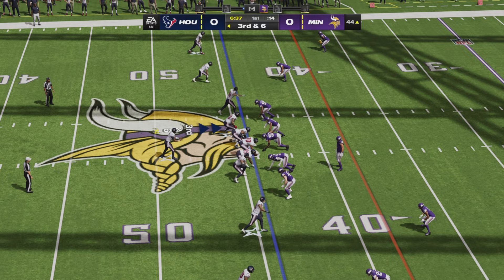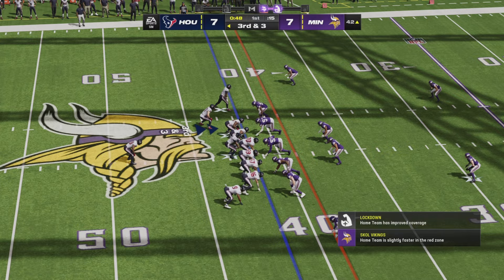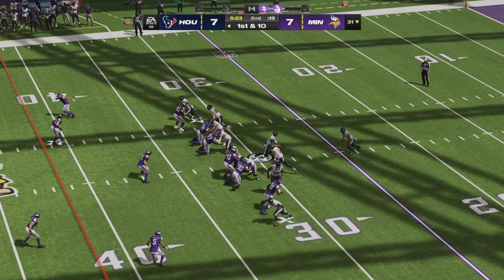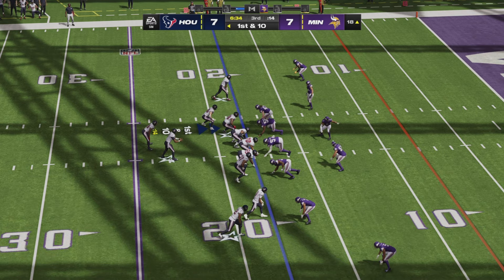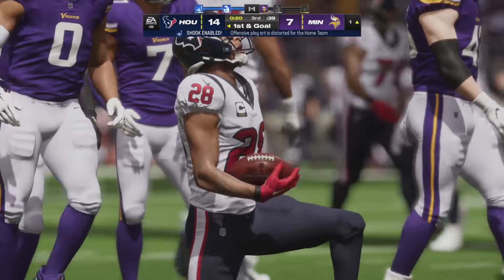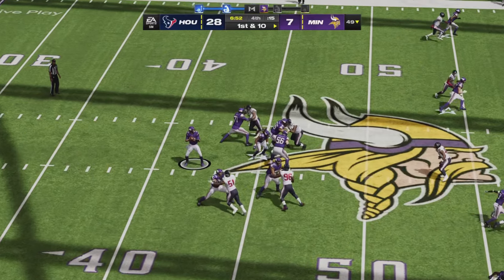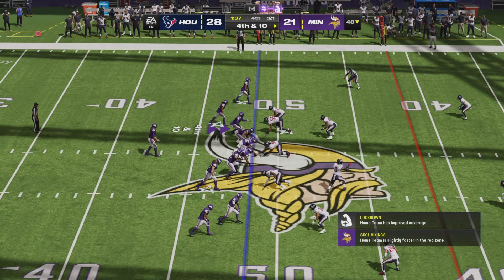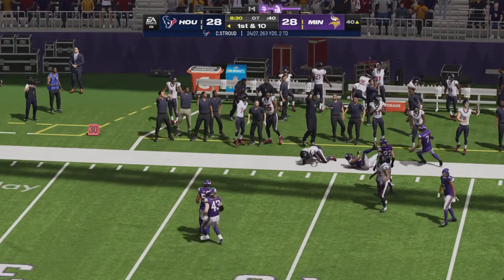Texans vs Vikings Week 3 Simulation Highlights | Madden 25 Rosters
If you missed the live stream, fear not! This condensed video displays every major catch, run, sack, turnover, and score from the Texans vs Vikings Game in Madden 24!